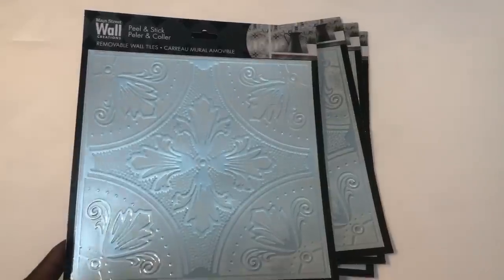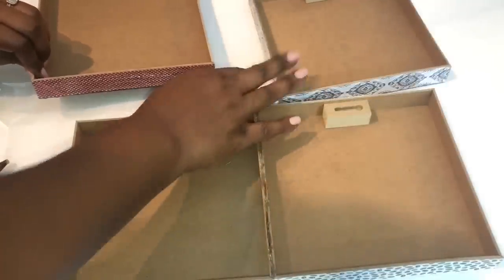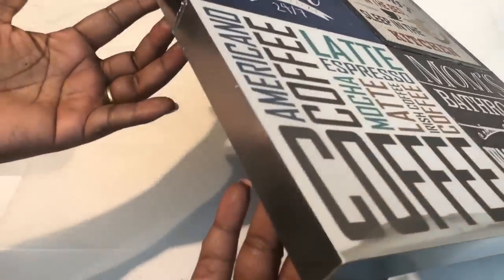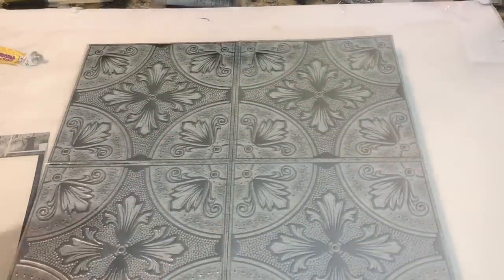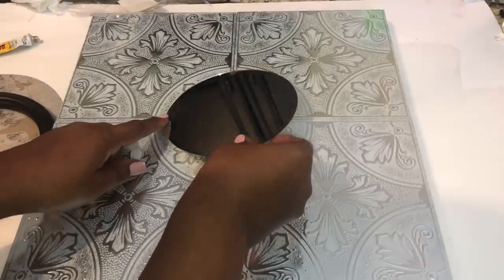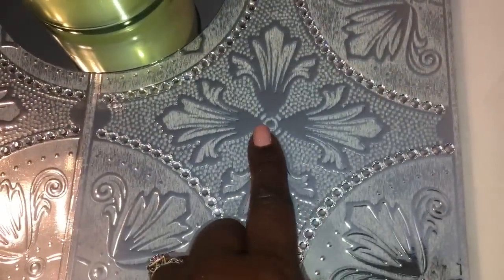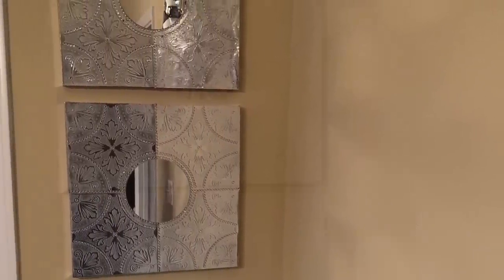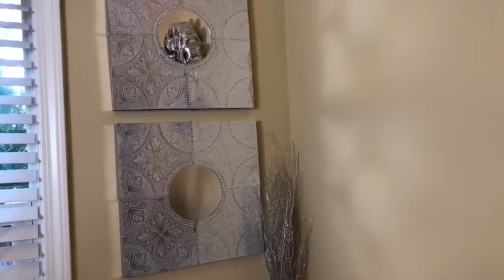Dollar Tree DIY || Silver Metallic Wall Art || Glam Decorating Ideas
In this video, I show you how I made beautiful wall art. These pieces really look high end but were inexpensive to make using Dollar Tree items.

I hope my decorating ideas motivate and inspire you! Who says you can’t decorate your fabulous glam home on a budget?!

Xoxo,
Denise 😘

Difficulty Level: Level 1 (Fairly Easy to Recreate)

For this project, here’s what I picked up from the DollarTree :

- Spray Paint (Walmart)
- Strong Adhesive/ Hot Glue

There’s a link to the Dollar Tree website below.